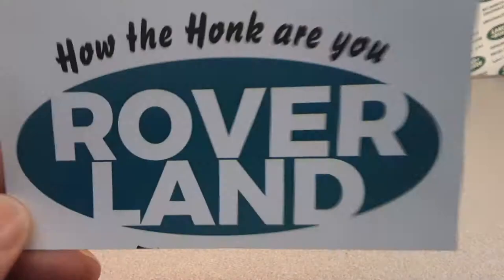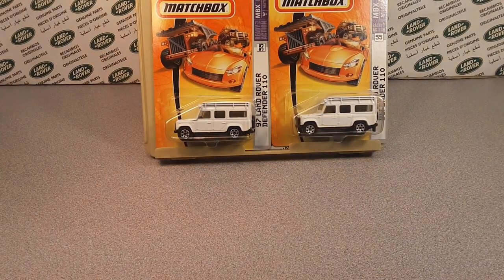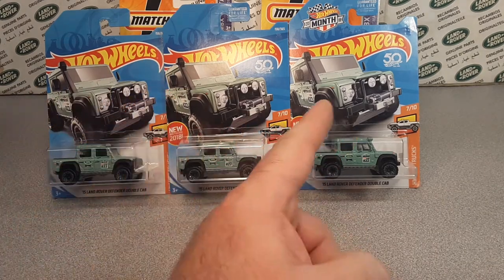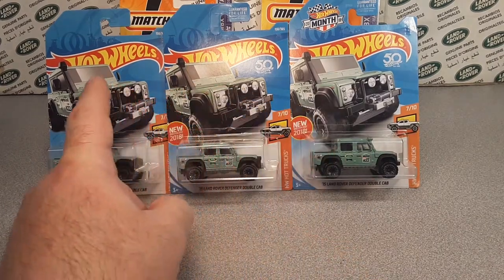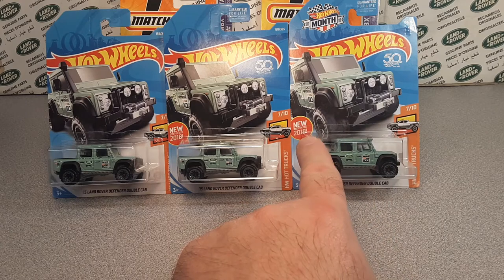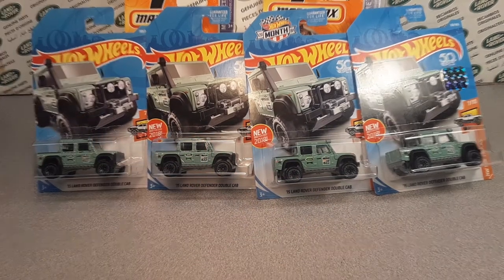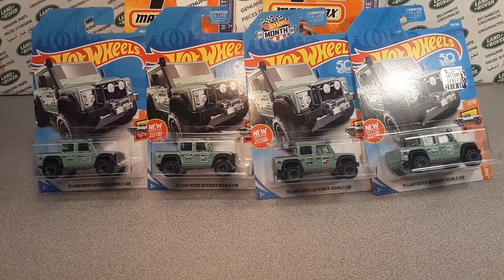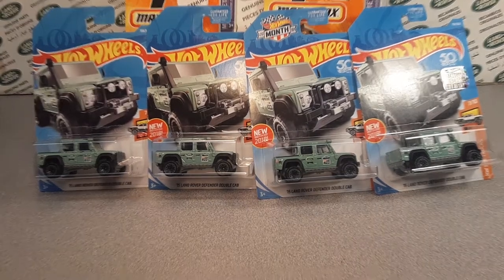Rover Land HOTWHEELS VARIATIONS!! Crazy "NERDNESS"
Rover Land   Hotwheels CARD variations!!
Check this out!!
Crazy Nerd Alert!!   LOL

Happy Collecting!!

My Address:
Dan Winchell